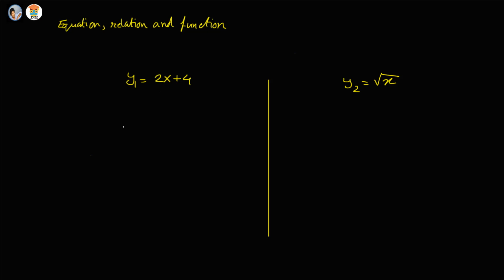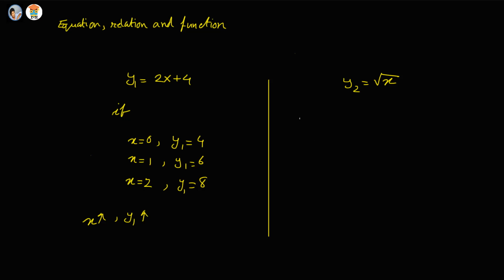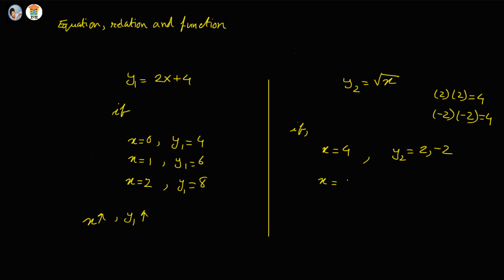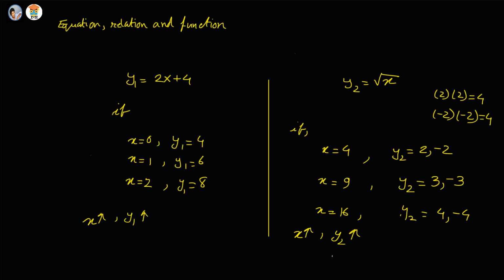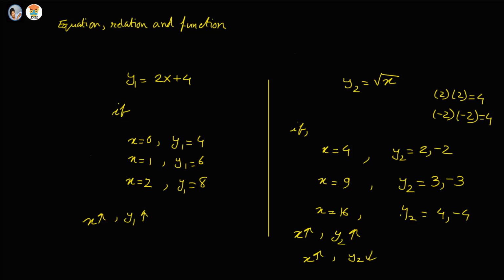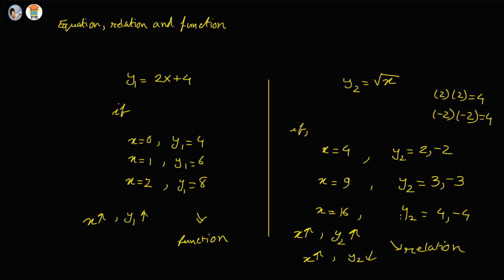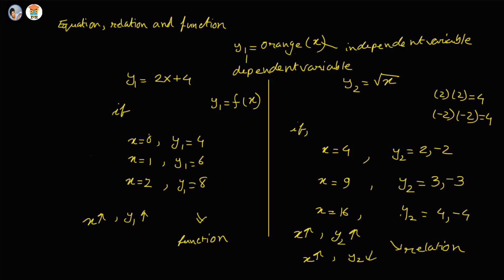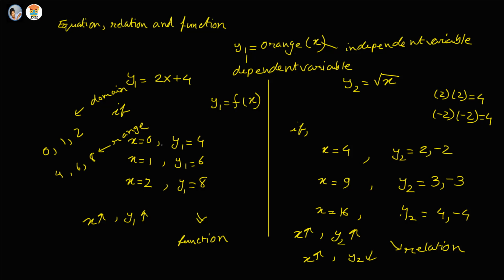ME1111003: Equation, Relation & Function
This video is the third part of nine tutorial videos those introduce basic mathematical concepts frequently used in textbooks on Economics. This video introduces the concepts of Equation, Relation and Function.

Want to know about remaining eight tutorials; visit (all thanks to Google)

5th Symphony
Artist: Beethoven